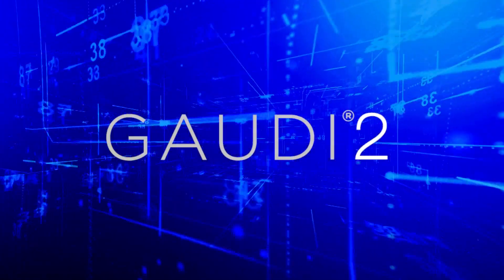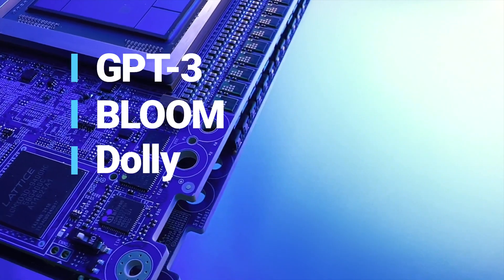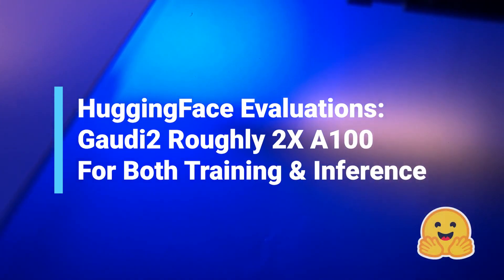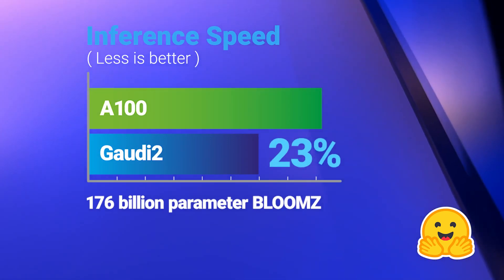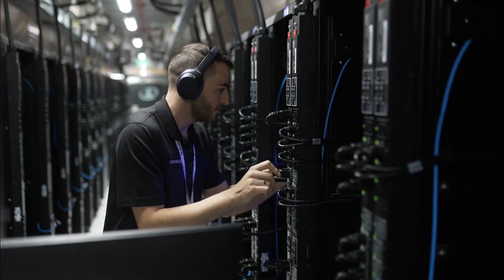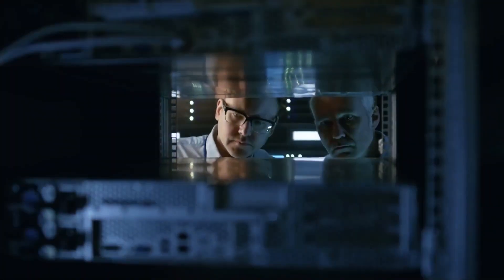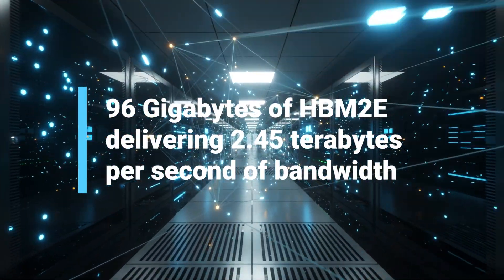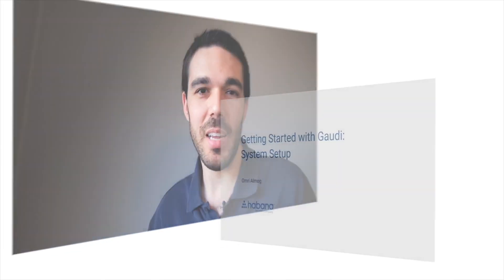Gaudi2 Processor for Deep Learning Training and Inference workloads.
BORN FOR DEEP LEARNING. RAISED TO A WHOLE NEW LEVEL.
The Gaudi2 processor significantly increases training and inference performance, building on the high-efficiency, first-generation Gaudi architecture that delivers up to 40% better price performance in the AWS cloud with Amazon EC2 DL1 instances and on-premises with the Supermicro Gaudi®2 AI Training Server. Gaudi2 delivers training and inference performance on a whole new level with a leap from the first-gen Gaudi 16nm process technology to Gaudi2’s 7nm. It increases the number of AI-customized Tensor Processor Cores–from 8 to 24, adds support for FP8 and integrates a media processing engine for processing compressed media for offloading the host subsystem. Gaudi2’s in-package memory has tripled to 96 GB of HBM2e at 2.45 Terabytes-per-second bandwidth.